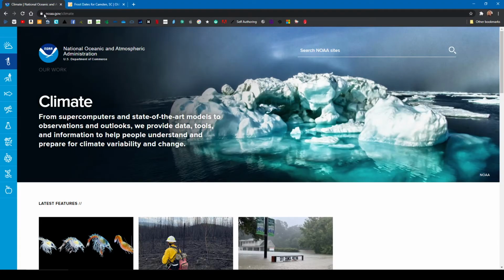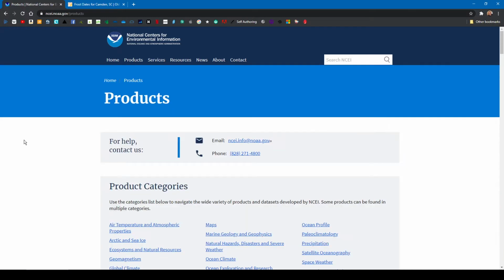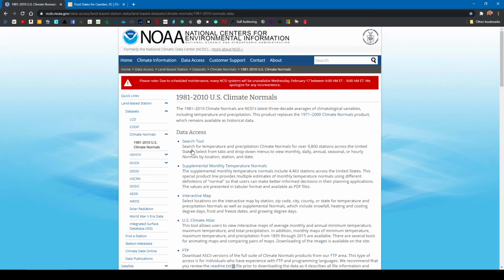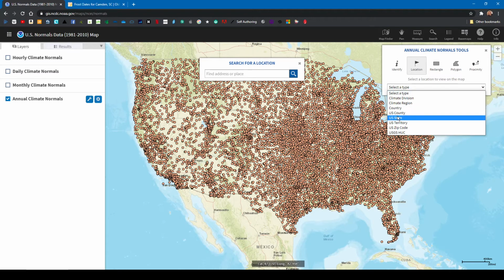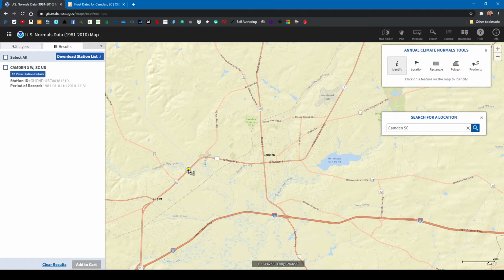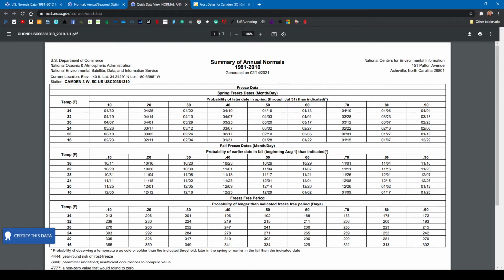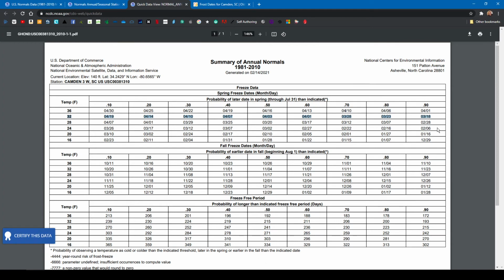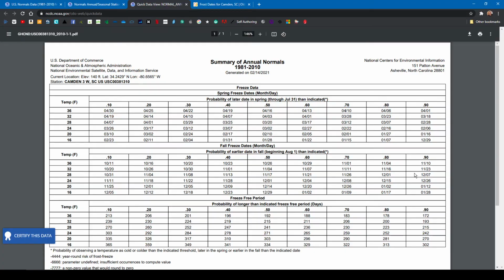Find Your Last Freeze Date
This video guides you through the NOAA databased tool to find the probabilities of a freeze event in your area.